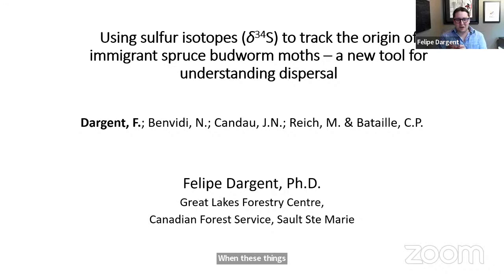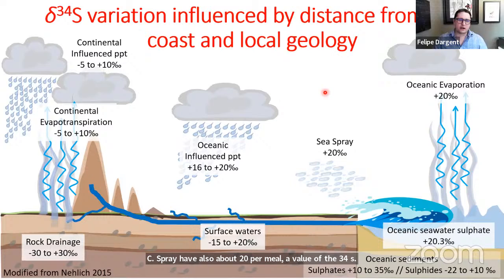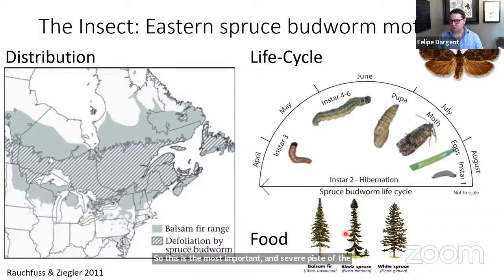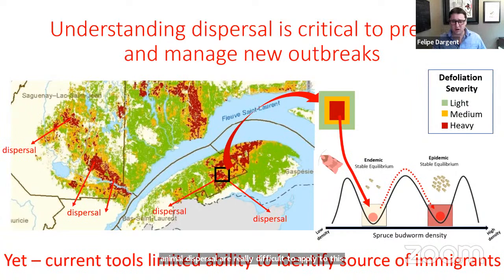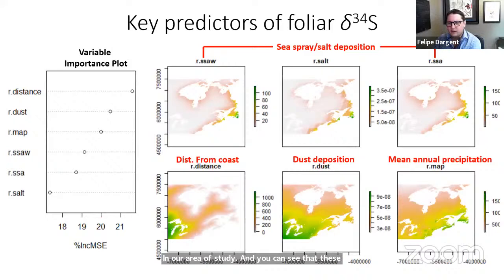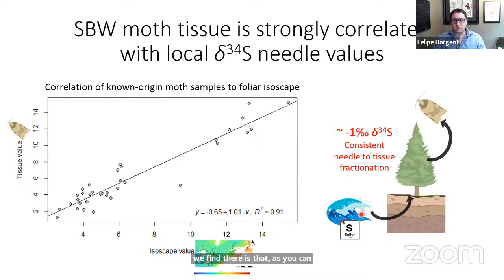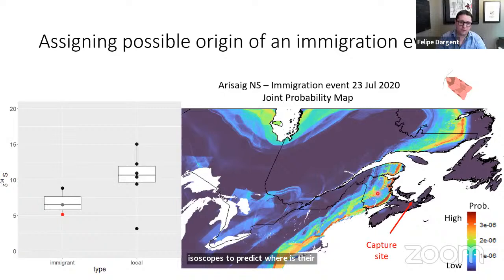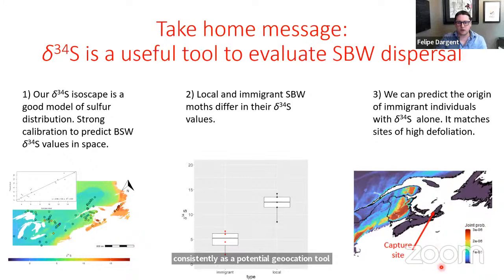2-C | Forest Invasives - Developments in Research and Management II - Part 1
00:00 Using sulfur isotopes to track the origin of immigrant spruce budworm moths – a new tool for understanding dispersal - Felipe Dargent
00:45 Stable sulfur isotopes
01:44 Sulfur variation
05:00 Eastern Spruce Budworm: Life Cycle, Impacts, Dispersal
08:00 Objectives
08:40 Building an Isotope
10: 03 Main Variables
12:16 Developing the Isoscape
13:40 Uncertainty Raster
16:11 Inverness
17:29 Take Home message
18:15 Questions